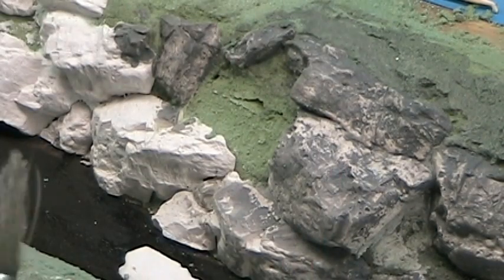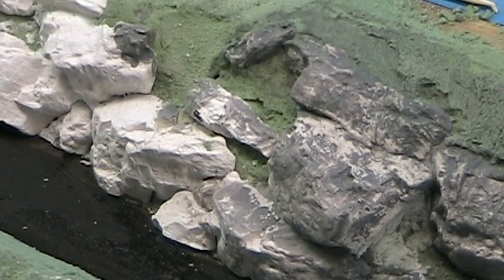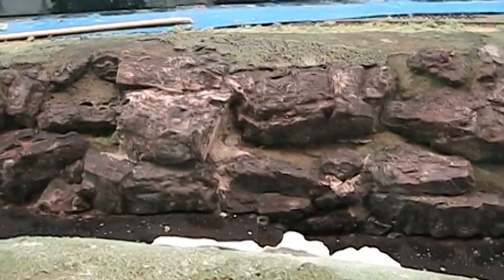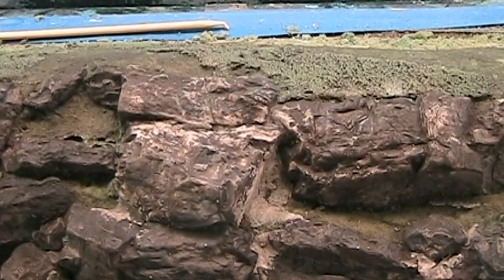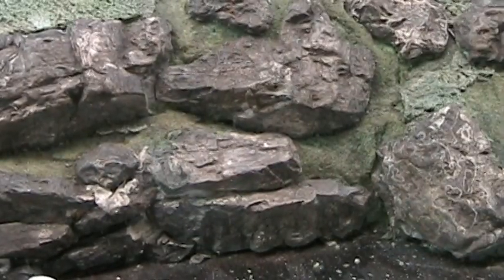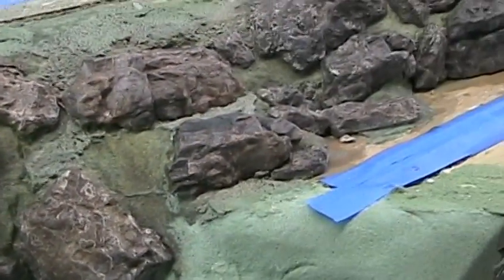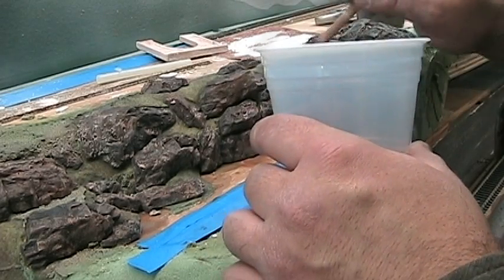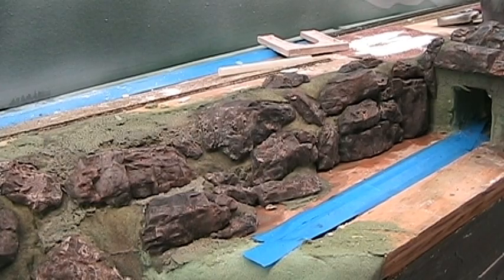Building the River Scene: Part 19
Part 19: This is a multi-part blog where I make the scenery on the river scene on my model railroad.   In this video I stain the rock castings with acrylic washes.